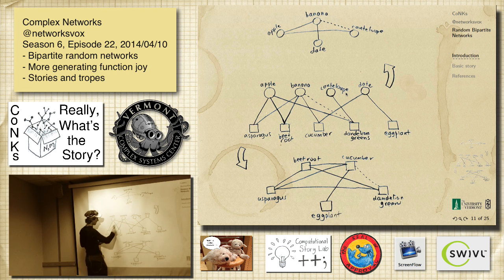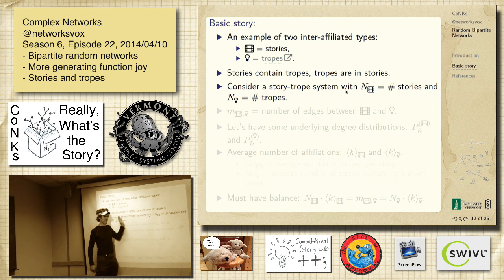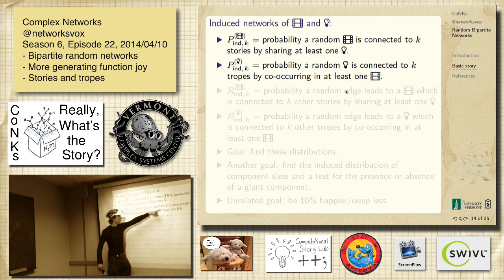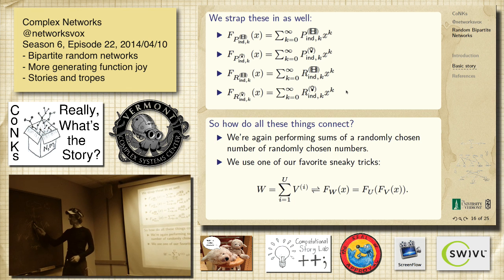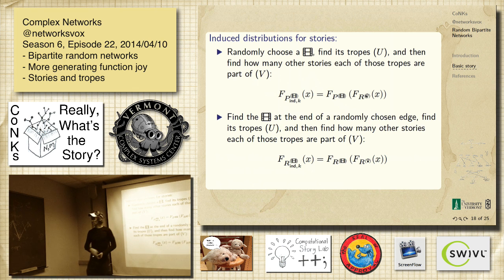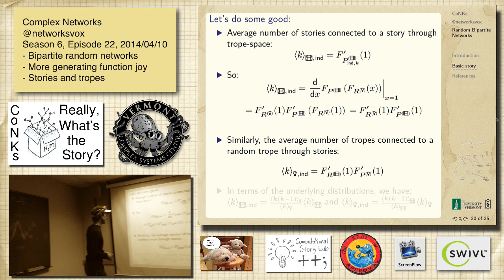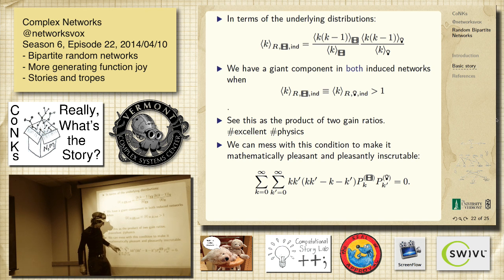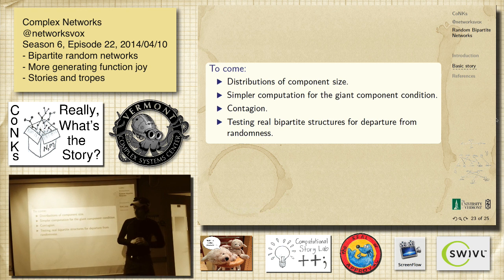S6E22: Random Bipartite Networks (Act 2)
Complex Networks
- Understanding random bipartite networks by harnessing the dark magic of generating functions.
- Finding physical intuition behind the math.
- Induced degree distributions, giant components, and friends.